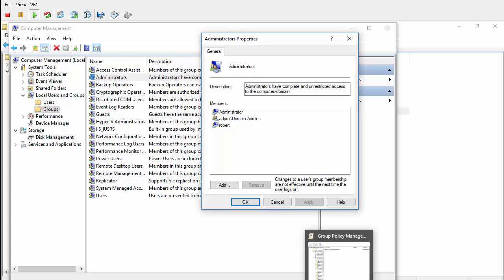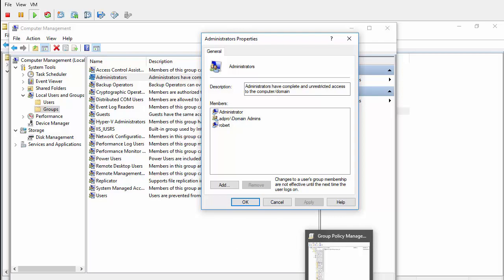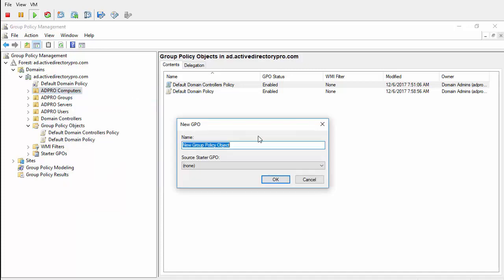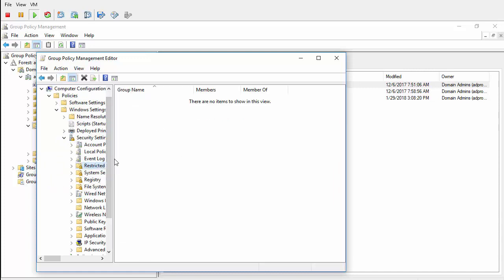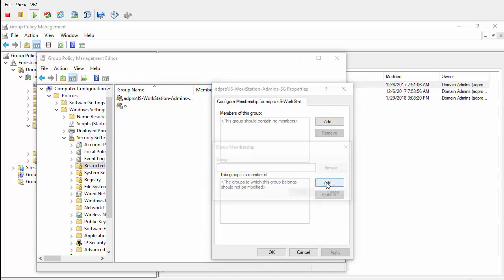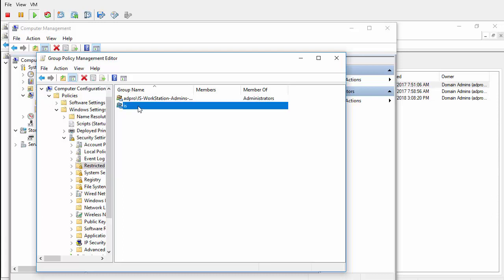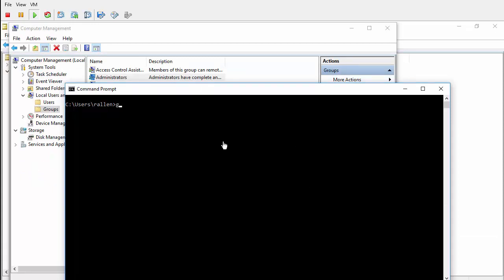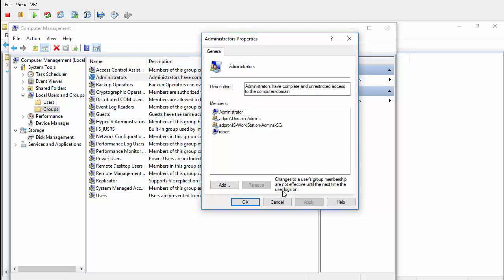How to add domain group to local group using Group Policy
Step by step instructions for using group policy restricted groups to add a domain group to a local group.

See the complete list of 21 Effective Active Directory Management Tips